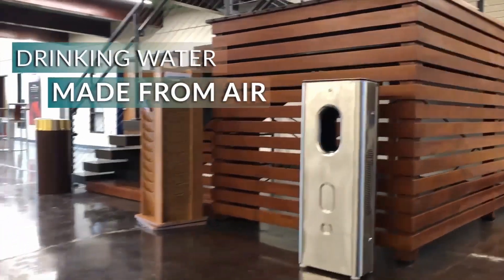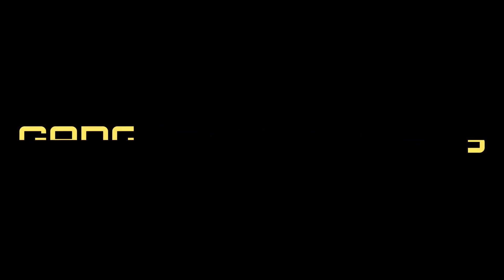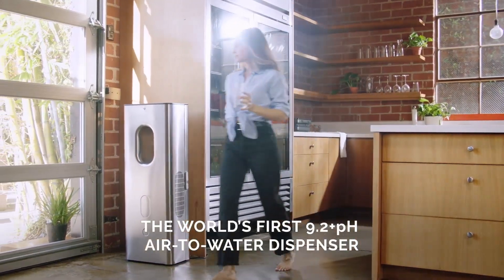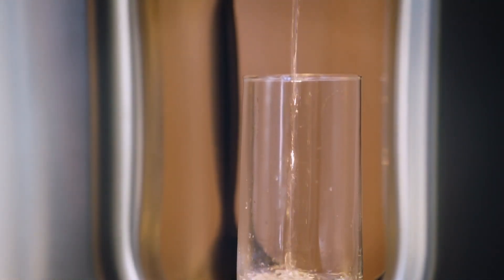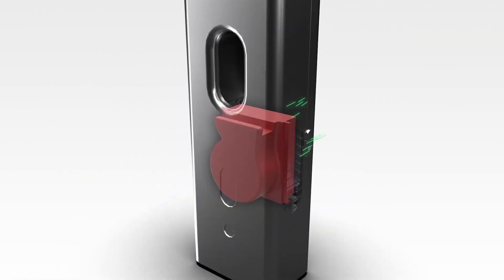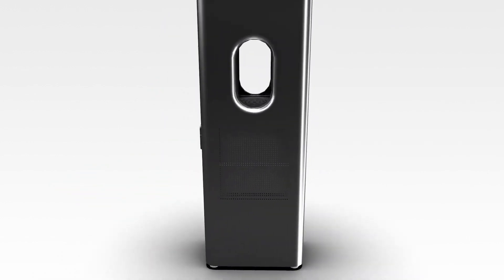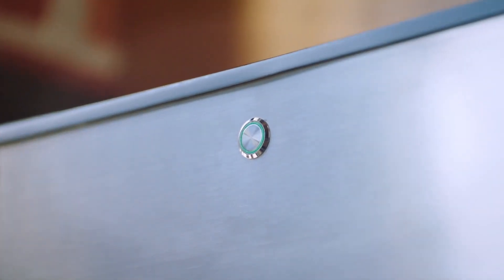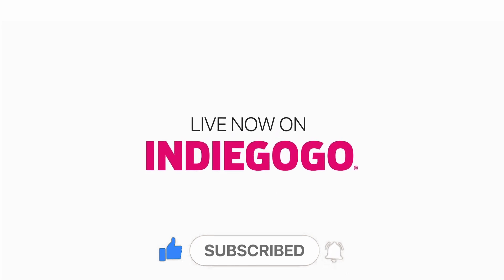Kara Pure - Make pure water from the air. World's 1st air-to-water dispenser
With Kara Pure, you can enjoy delicious alkaline and mineral-rich water from the air.
Water is everywhere in the air we breathe, even in the driest deserts. However, it remains trapped in the atmosphere until the right conditions allow it to be released.
Kara Pure captures the air around you. It processes it, to remove all the impurities. The cleaned air then undergoes a special heat exchange and cooling process. And finally condenses the water in the air.
Want youthful-looking skin? Drink more water.
Feeling out of it? Yup, water is the answer.
It has been known for centuries that drinking water can help with a wide range of health problems. But to ensure that you are reaping all the benefits of water, it is important to drink water that is rich in minerals.

1)This video has no negative impact on the original works (It would actually be positive for them).
2)This video is also for teaching purposes.
3)It is not transformative in nature.